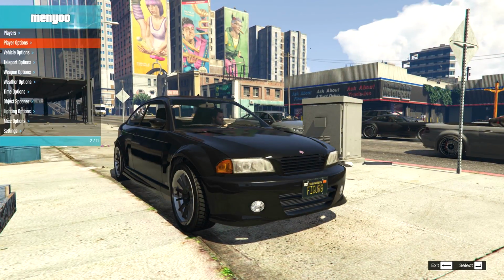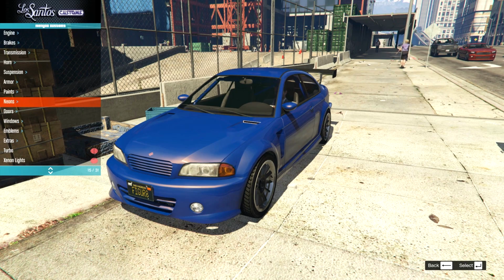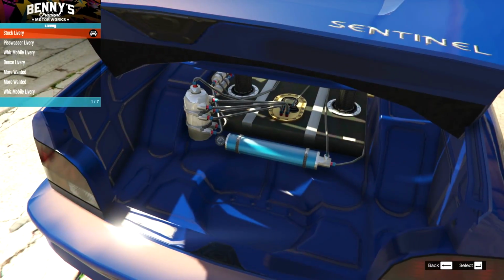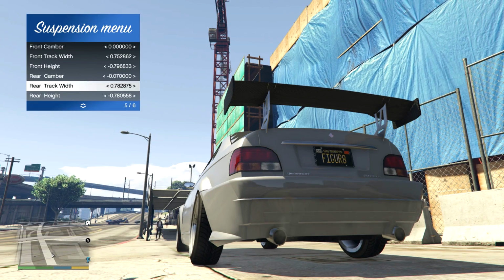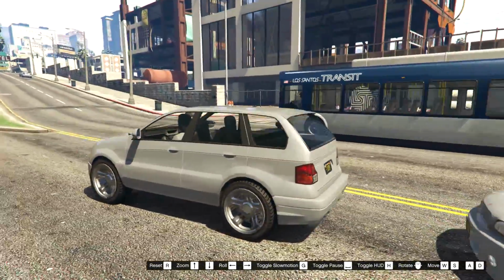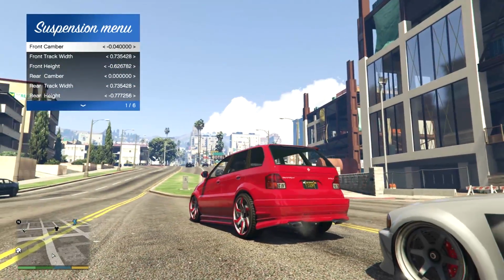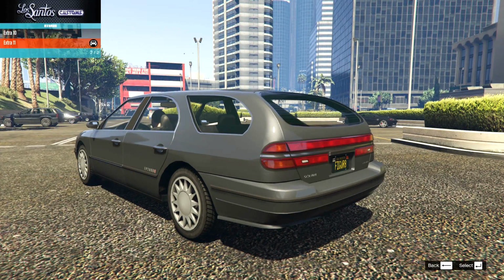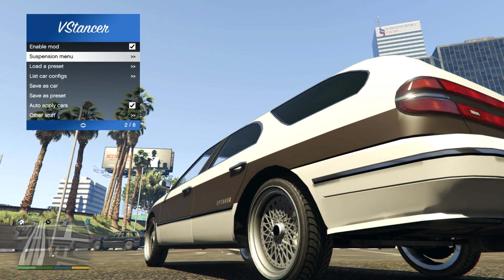STANCING CARS FROM GTA 4!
Making Stance GTA 4 Cars with these GTA 5 Mods like VStancer & IVPack.